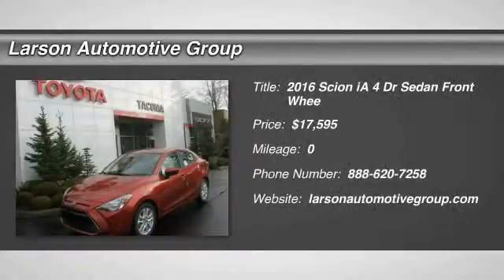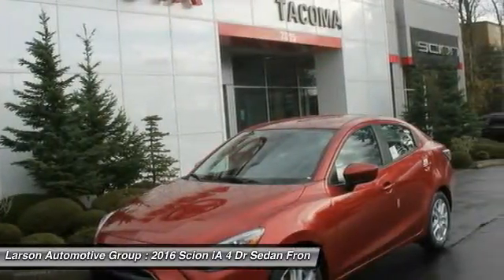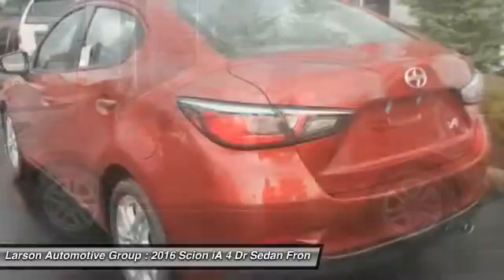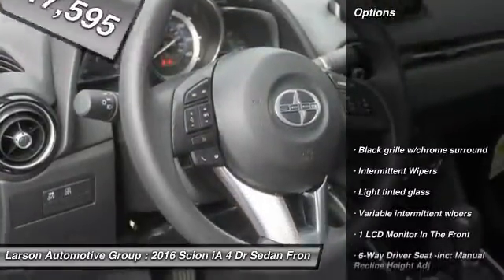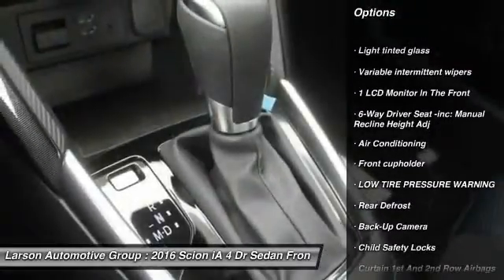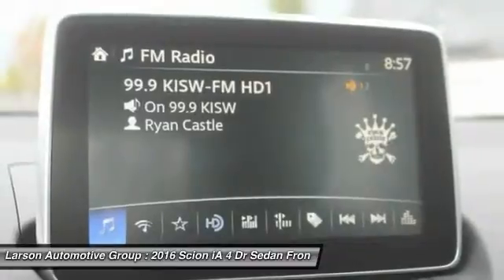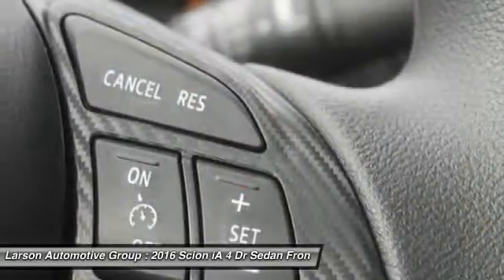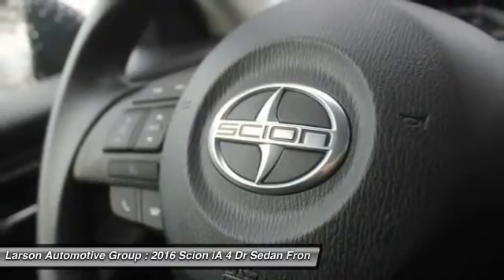2016 Scion iA Puyallup WA 38412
2016 Scion iA

2001 N. Meridian

16763.00